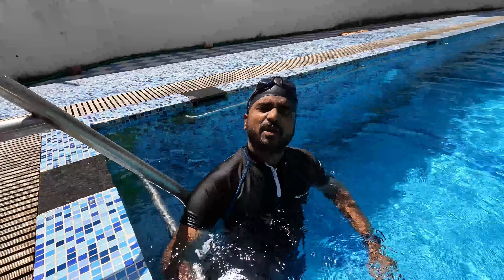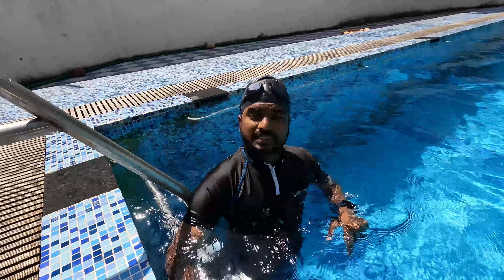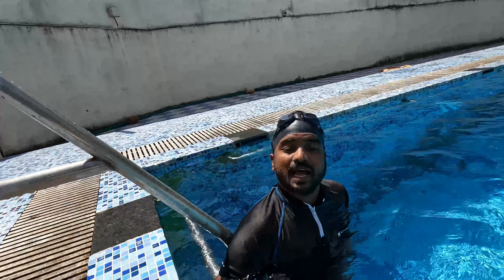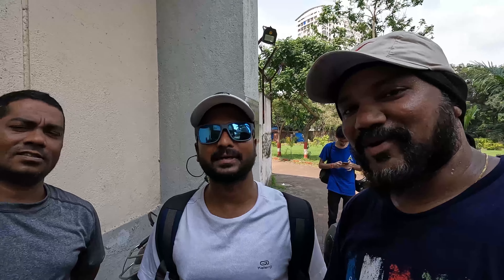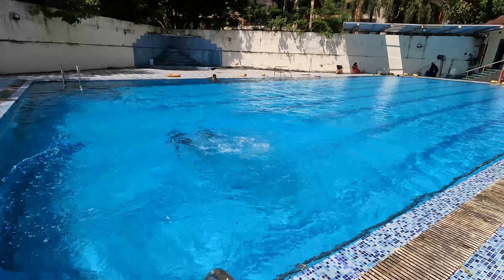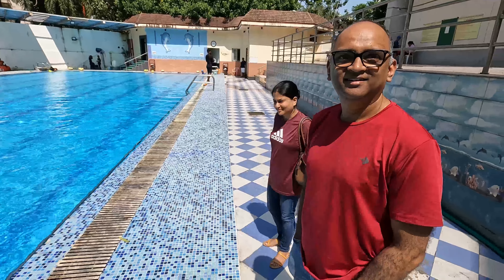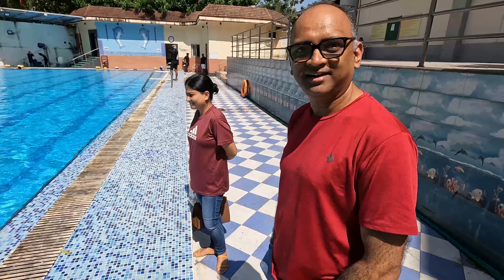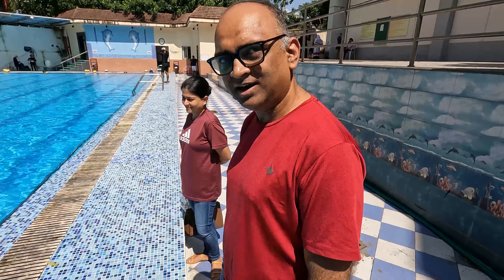Learn Swimming in Mumbai | Swim and Trim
Vlogging Gear

my camera :GoPro-HERO7-Black

old Mic            : Boya BYM1 Omnidirectional Lavalier Condenser Microphone with 20ft Audio Cable (Black)

new mic : Boya Video Microphone Universal Compact on-Camera Mini Recording Mic Directional Condenser